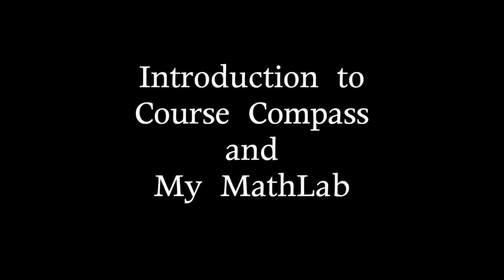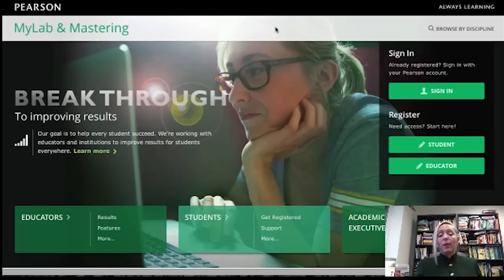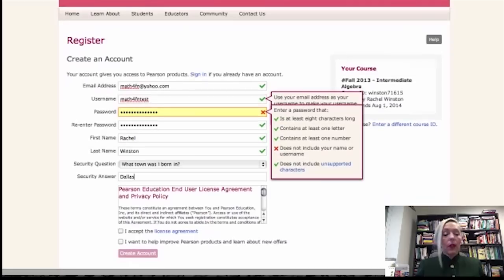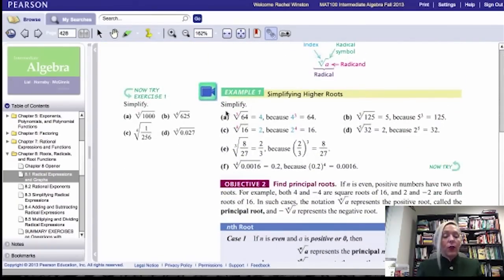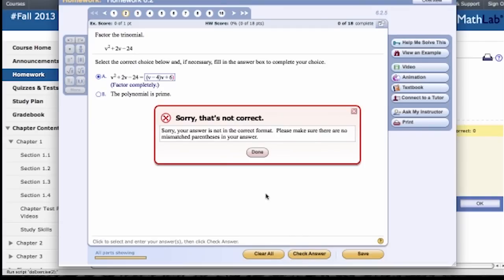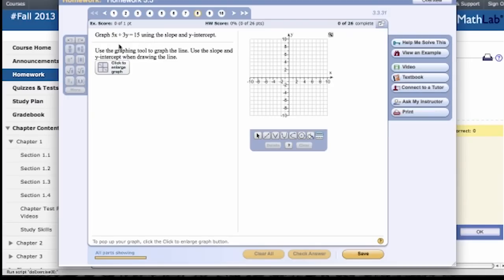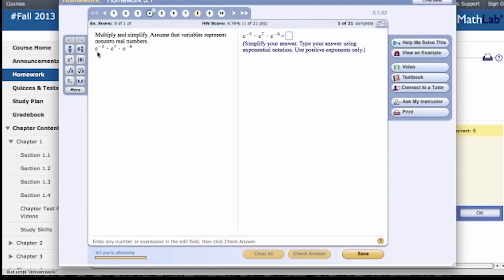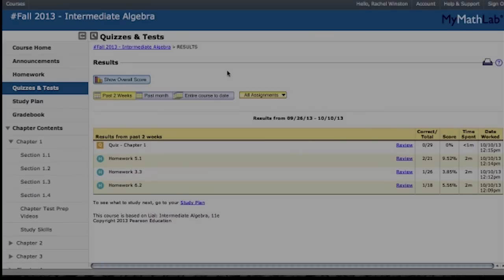Introduction to Course Compass and MyMathLab